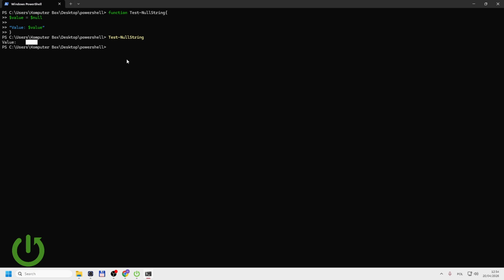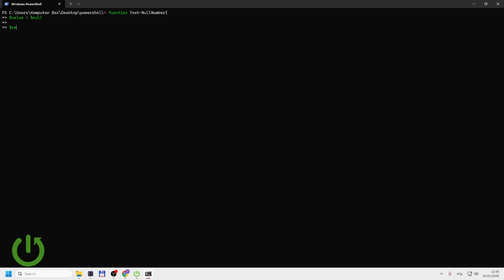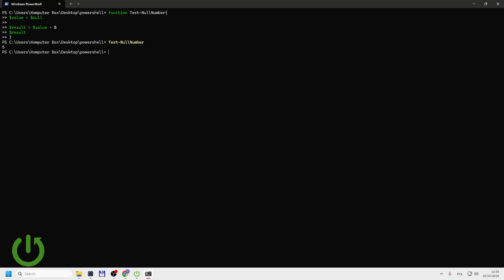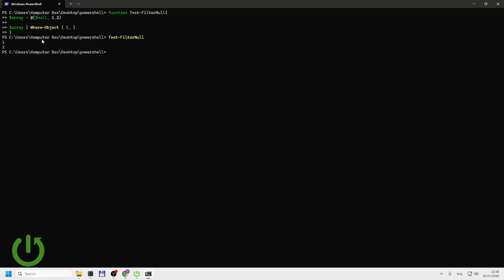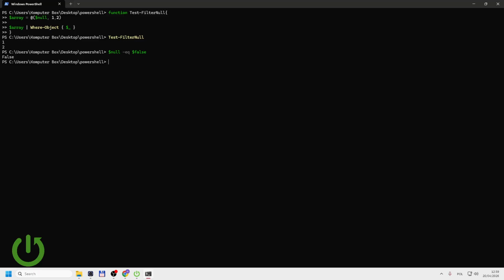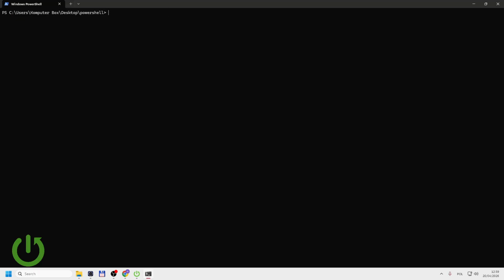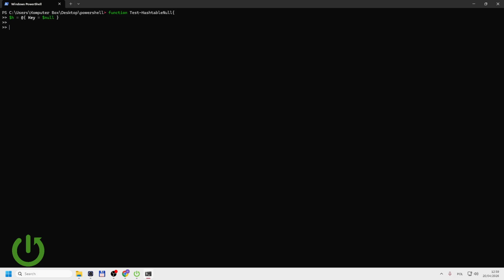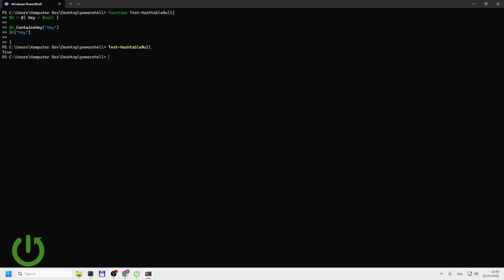MICROSOFT Windows PowerShell – Non-obvious $null Behaviors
In this video on MICROSOFT Windows PowerShell we explain the most non-obvious behaviors of $null and how PowerShell converts null values in different contexts. You will see practical examples with strings, numbers, arrays and hash tables, learn why these silent conversions create bugs, and get clear advice on how to test and handle $null safely in scripts running on Windows PowerShell. This is useful for beginners and experienced scripters who want to avoid subtle errors when comparing, filtering, or doing arithmetic with $null.

How to handle $null in PowerShell on MICROSOFT Windows?
How to filter out $null values in PowerShell on MICROSOFT Windows?
How to compare $null with strings, numbers and arrays in PowerShell on MICROSOFT Windows?

0:00 Introduction
0:40 Null in strings — printed as empty string but not equal to ''
2:06 Null with numbers — converted to zero in arithmetic but not equal to 0
3:25 Null in arrays — null elements exist, count includes them though not printed
5:05 Filtering and pipeline — Where-Object treats $null as false in the pipeline
6:31 Null in hash tables — keys can exist with null values; value appears blank
8:13 Summary comparisons — $null vs '', 0, empty array, false
9:26 Outro and final tips